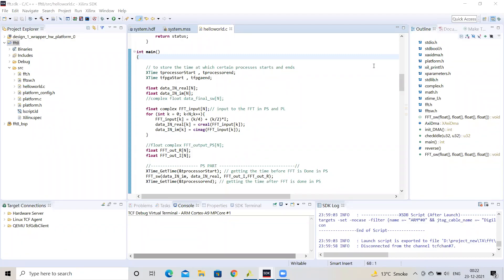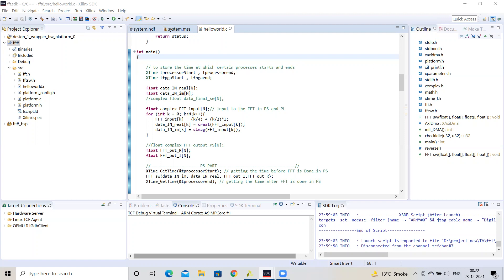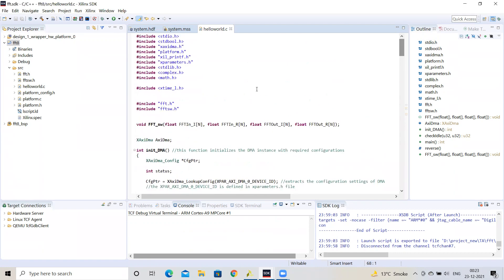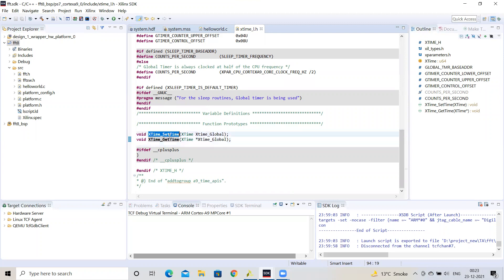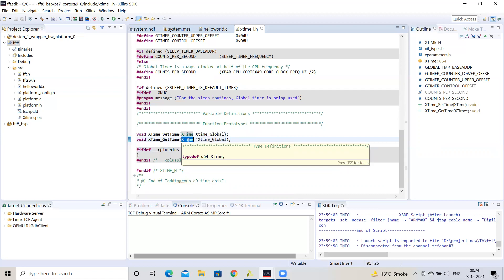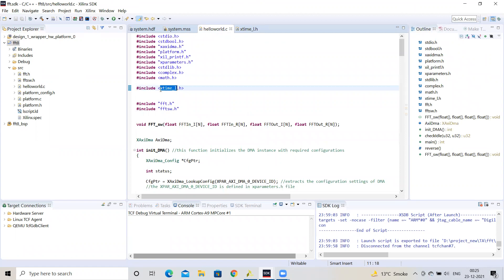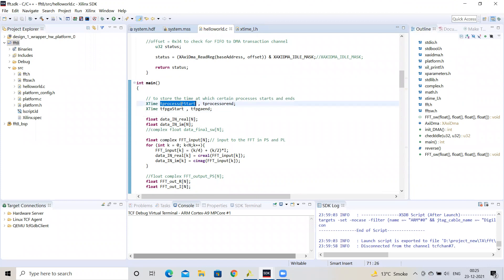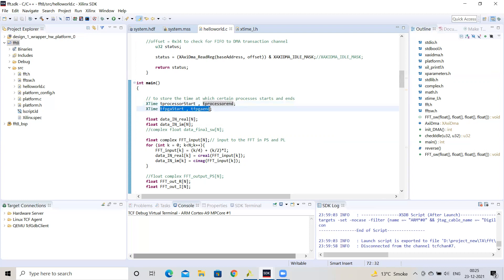Lab_11_Part_3: DMA and FFT in Zynq SoC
Topic: DMA and FFT in Zynq SoC

Instructor: Syed Asrar Ul Haq, PhD, ECE, IIIT Delhi